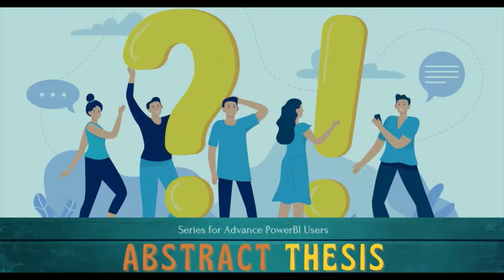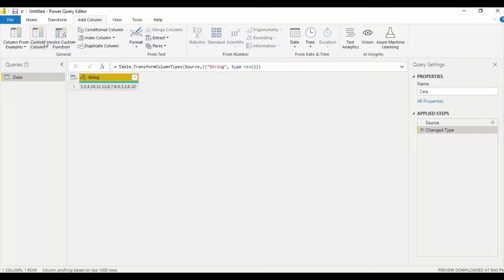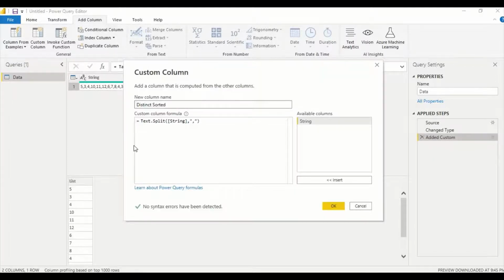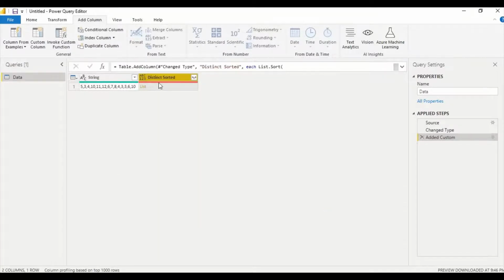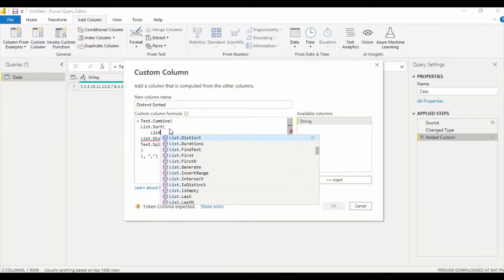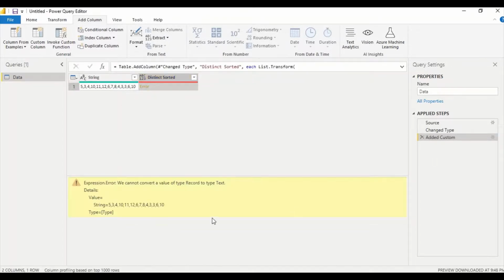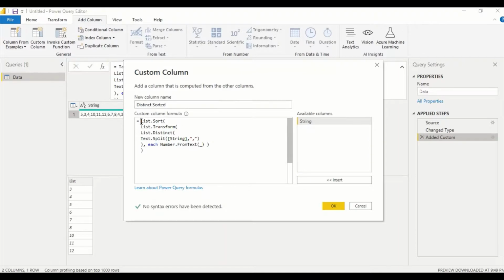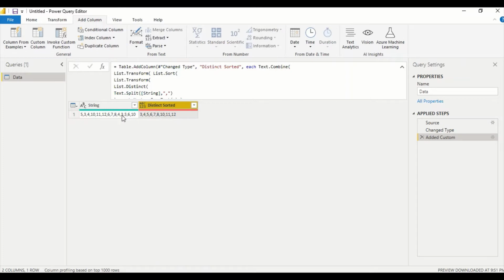Abstract Thesis 64: Power BI Power Query Create distinct sorted comma-separated text from a text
Power Query List operations to create magic. List.Sort, List.Transform, Text.Split, Text.Combine, List.Distinct
Abstract Thesis Episode 64: Power BI Created distinct sorted comma-separated text from unsorted text

-- Content
00:00 Introduction
00:11 Content
01:27 Correct Data Type
02:30 Text.Split
03:20 List.Distinct
03:50 List.Sort
04:30  Text.Combine
05:00 List.Transform
06:00 Getting the correct number sorted list

Last Video:
Power BI Abstract Thesis Episode 63: Text Filter Slicer and how to search on Multiple columns